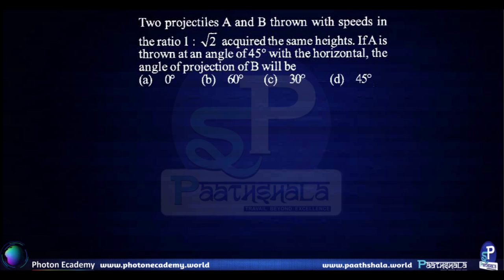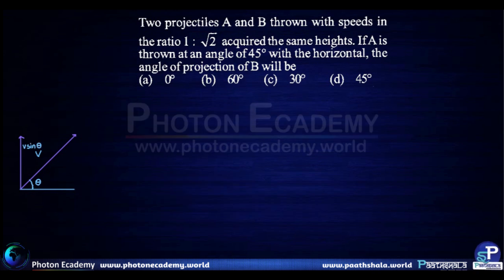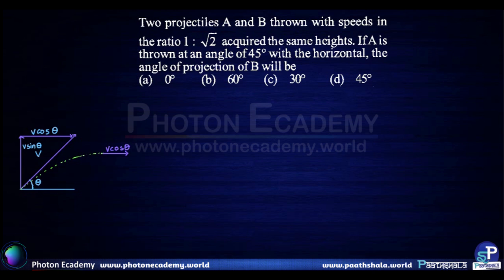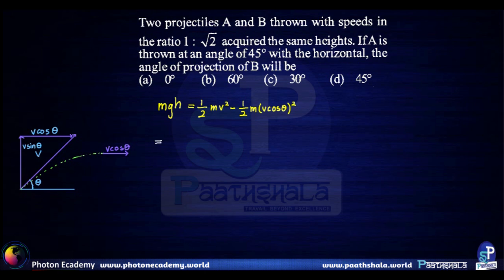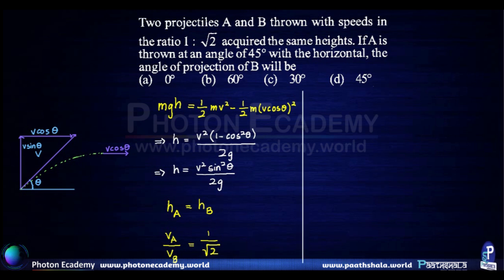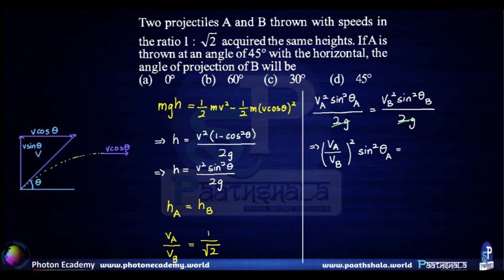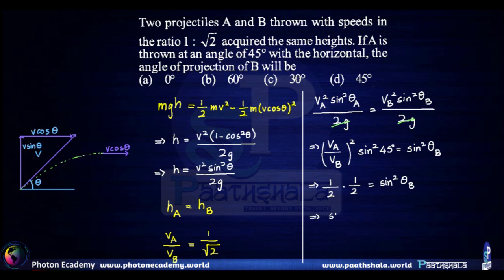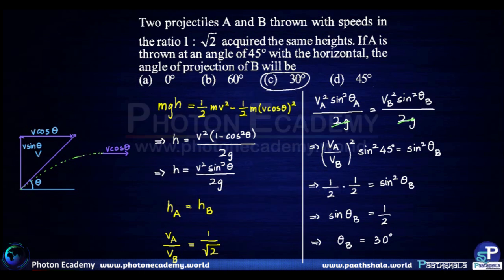BITSAT 2017 | Physics | Q 16 2 D Motion Projectile Motion